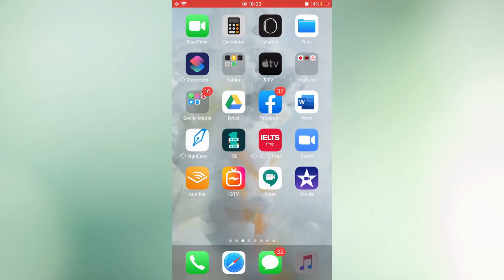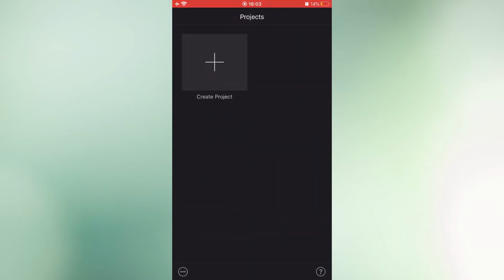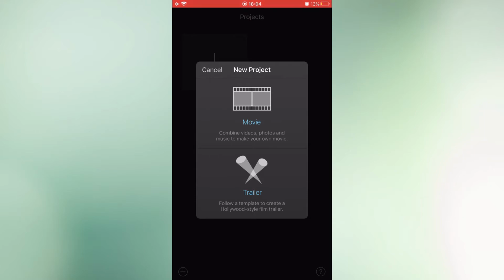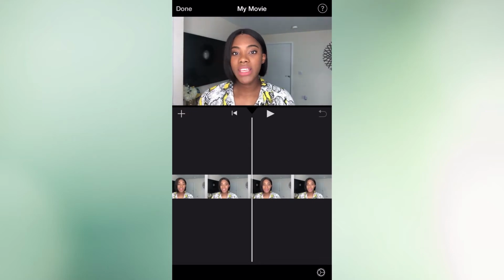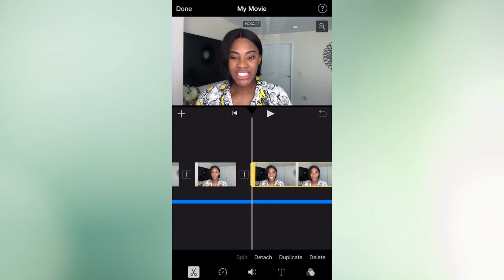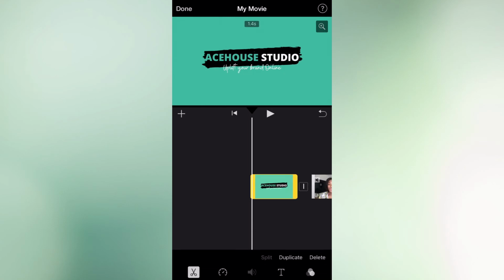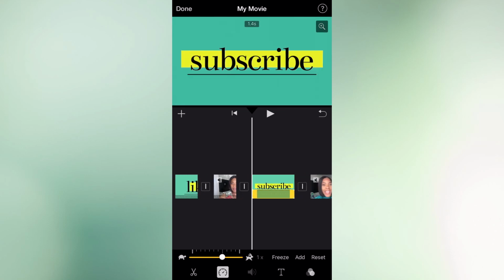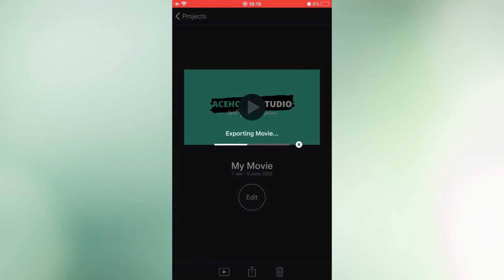How to Edit a Video on Your Phone- Quick and Easy Tutorial using iMovie App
Learn how to edit a video on your phone- Quick and easy tutorial IMovie App
How to edit on your phone.  Imovie, Edit video, edit on your phone

Thanks for checking out ACEHOUSE STUDIO on YouTube!